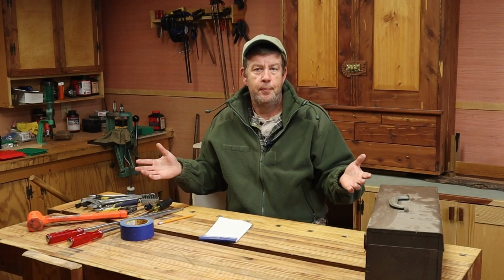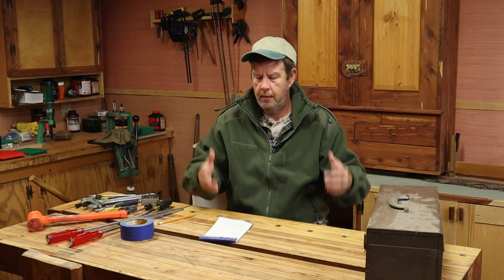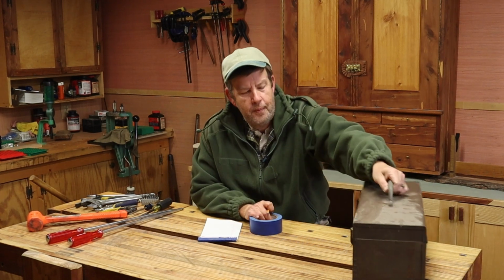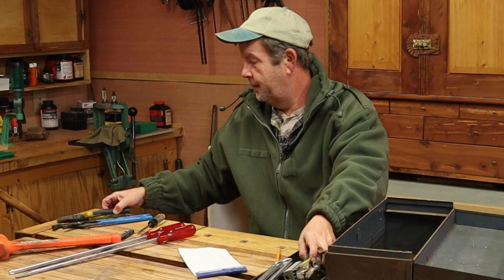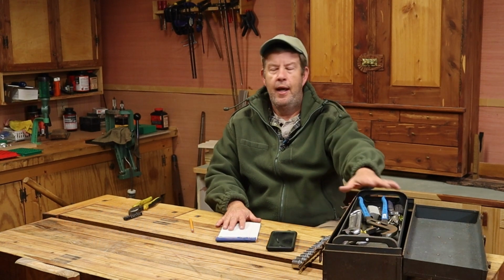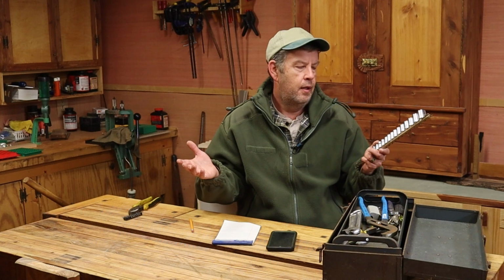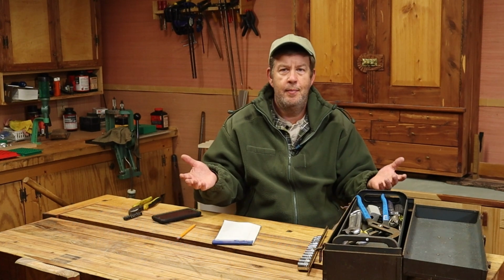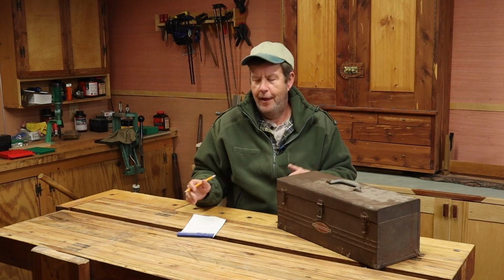Minimalist Truck Tool Kit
I just got a truck and now I need to round up a few tools.